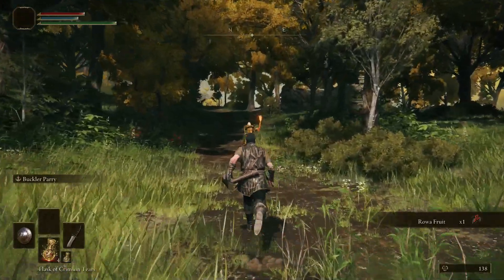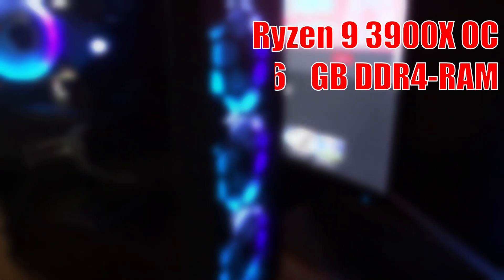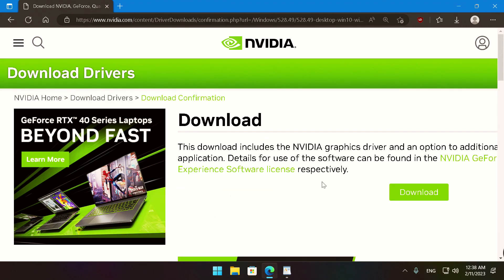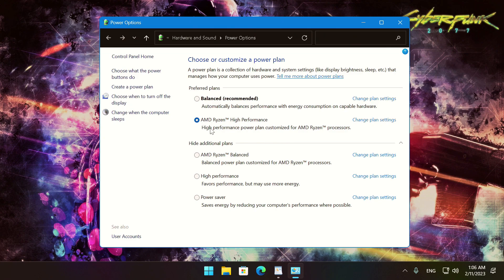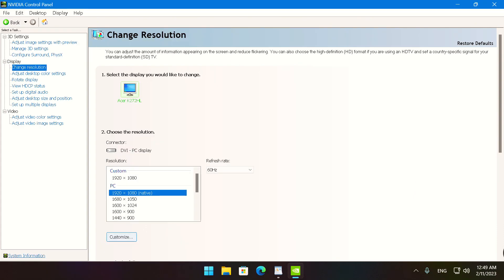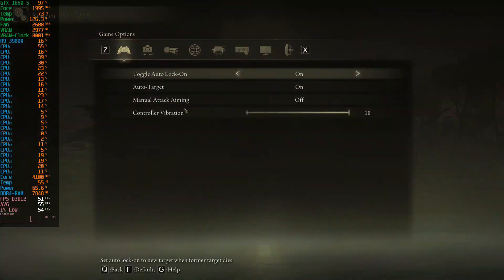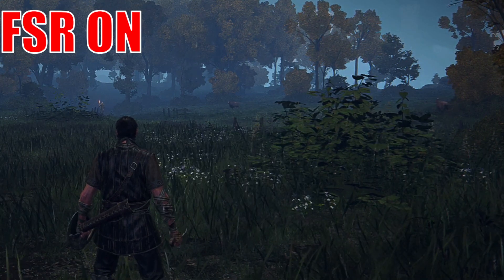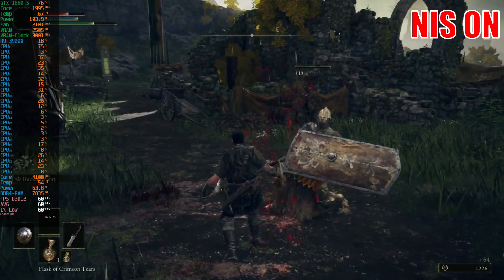ELDEN RING & GTX 1660 Super: Optimization Guide BEST SETTINGS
Watch this optimization guide to learn on how you can play Elden Ring combining optimal graphics fidelity with the highest possible performance on your GTX 1660 Super, without frame stutters or screen tearing. You will find 3 different settings at native 1080 resolution as well as FSR and NIS upscaling resolution. There are also plenty info about Windows 11/10 and Nvidia drivers optimization additionally to a quick overclocking tune of the GTX 1660 Super. Some of the mandatory programs you will need is the DDU, Magpie and MSI Afterburner.

          00:00 Native, FSR, NIS or all of them?
          00:45 Hardware specifications
          01:23 Necessary software
          01:34 How to clean-install GPU drivers
          02:21 Windows Optimization
          03:29 NVIDIA Control Panel Optimization
          04:24 How to overclock the GTX 1660 Super
          04:47 Native 1080p Optimization
          05:31 FSR Optimization
          06:26 NIS Optimization

HARDWARE SPECIFICATIONS:
Motherboard: ASUS PRIME X470-PRO
Processor: AMD Ryzen 9 3900X OC
CPU Cooler: Cooler Master MasterLiquid ML240L RGB V
System Memory: 32 GB of 3200MHz DDR4-RAM
Storage Device: WD Blue SN550 NVMe SSD 1TB M.2
Power Supply: Fractal Design Tesla R2 White - 650W
PC Case: Fractal Design Define S
GPU:  ASUS TUF Gaming GTX 1660 Super 6 GB GDDR6
Monitor: Acer 27'' 1080p 60Hz
Operating System: MS Windows 11
NVIDIA Drivers: WHQL 528.24
Mentioned links & sources:
ANTONIA DE LAURENTIS STUDIO @Andelia
Articles from: various tech news sites.

Music & Sound FX:
Tak music by Bobby Richards

Pictures: Elden Ring, MSI, DDU, NVIDIA, LTT, Hardware Unboxed, Level1techs, SweClockers, Tech Closet

Video & Movie scenes:
YouTube Like Sub Bell Video by Michael Yakimelin from Pexels
The Matrix, L&L Wachowski, Warner Bros. Pictures 1999 USA

Best Regards
Uncle George